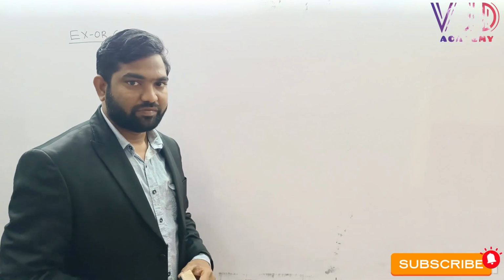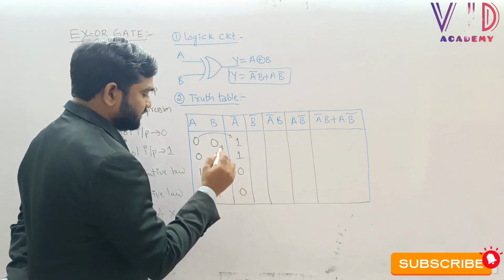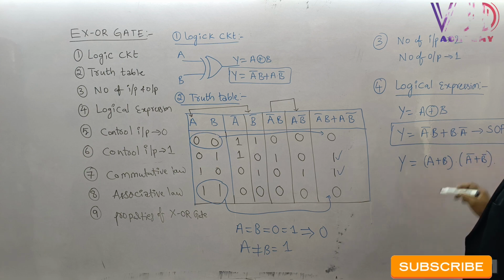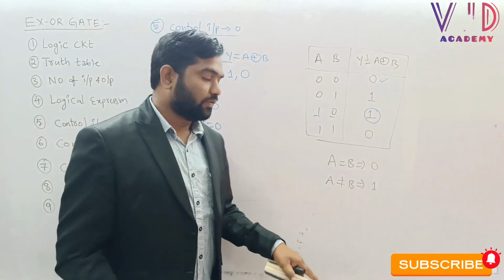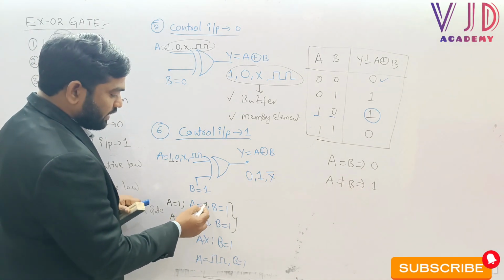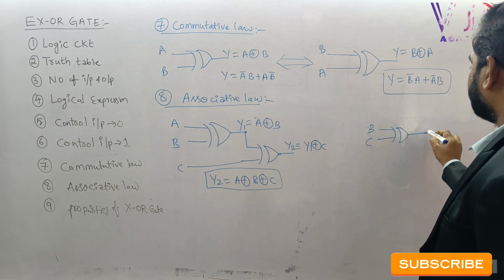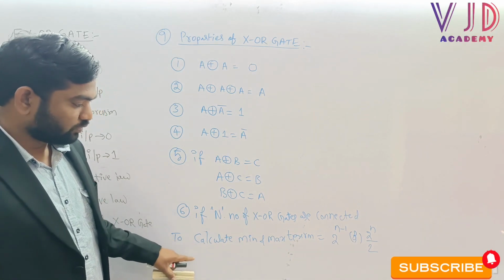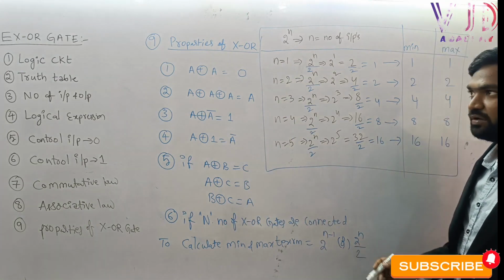15.Digital Electronics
GATE | IES |PSUs | DIGITAL ELECTRONICS  ⁨@VJDACADEMY⁩